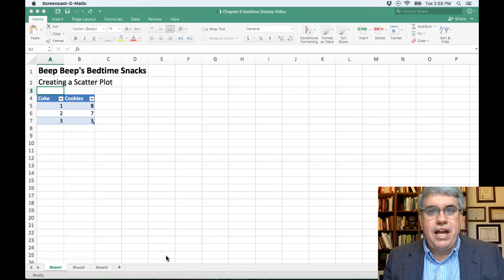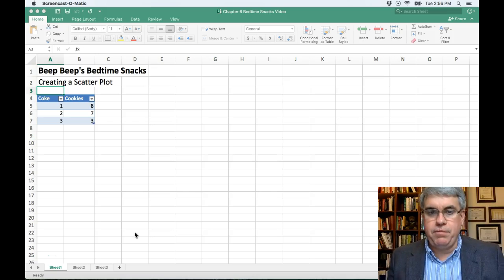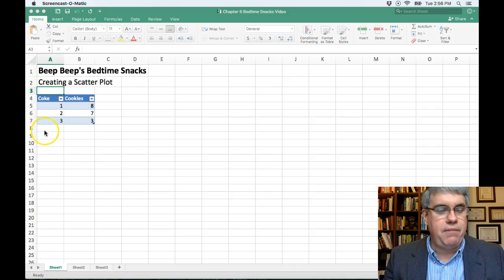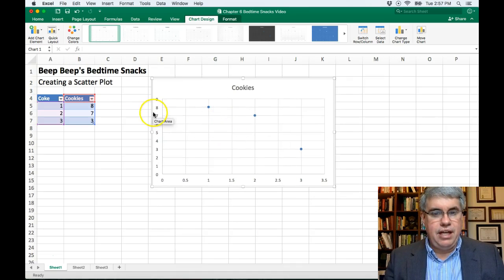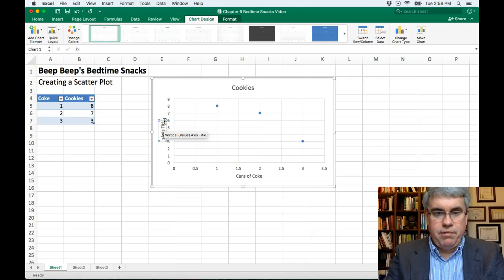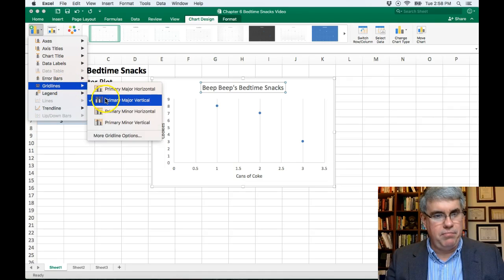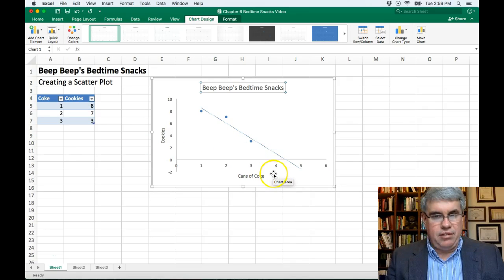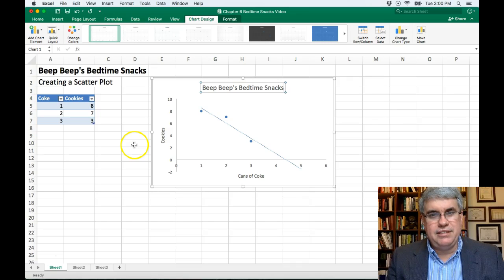How to Make a Scatter Plot in Excel 2016 for Mac